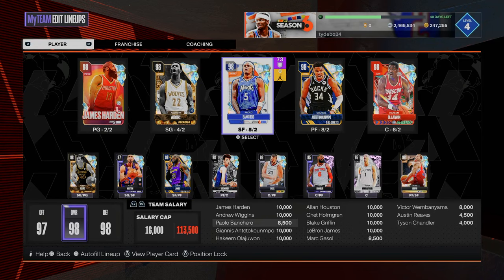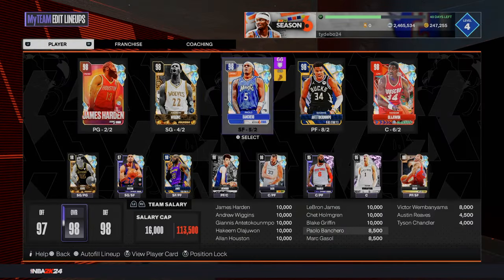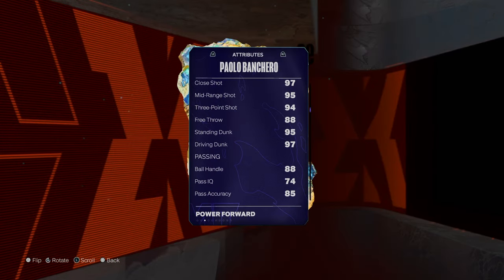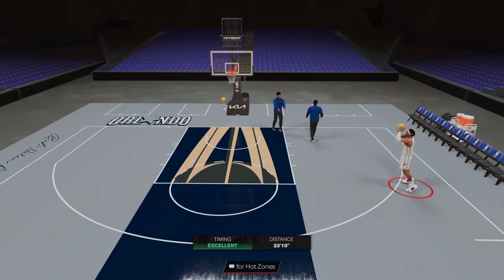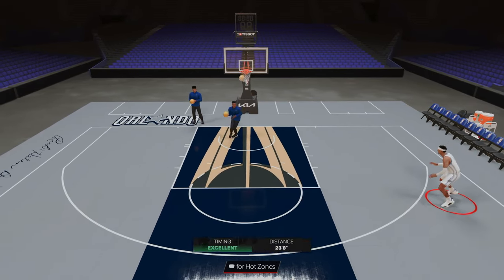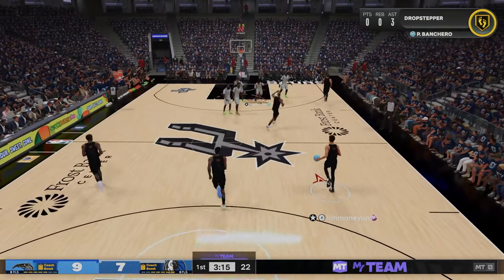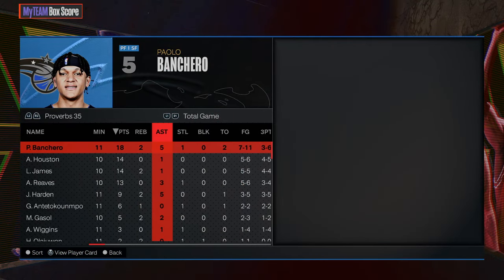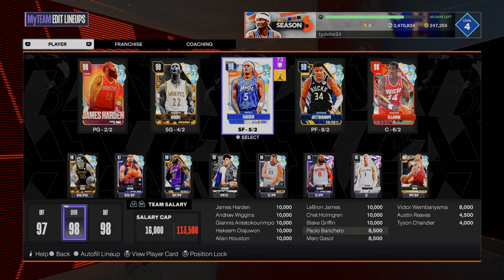GALAXY OPAL PAOLO BANCHERO GAMEPLAY! DOES HE MAKE THE SEASON PASS WORTH BUYING IN NBA 2K24 MyTEAM?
In this video, I break down season 6 of NBA 2K24 MyTeam. Dark matter Shai Gilgeous Alexander is the level 40 reward. Galaxy opal Paolo Banchero is the season pass reward. Dark matter Dikembe Mutombo is the salary cap reward. Other rewards include dark matter Glen Rice, galaxy opal Lauri Markkanen and dark matter Terry Dischinger. New eclipse cards were also released in NBA 2K24 MyTeam. These new eclipse cards include gambling only cards such as 100 overall Giannis Antetokounmpo, dark matter Jimmy Butler, dark matter Kristaps Porzingis, dark matter Larry Bird, dark matter Derrick Rose, and dark matter Shawn Kemp. Cards in the player market include galaxy opal Domantas Sabonis, galaxy opal Steve Nash, galaxy opal Isaiah Thomas, pink diamond Rui Hachimura, pink diamond Harold Miner and pink diamond Brian Scalabrine. A new locker code for free galaxy opal Marc Gasol was released. I hope this helps your no money spent, budget or god squad.